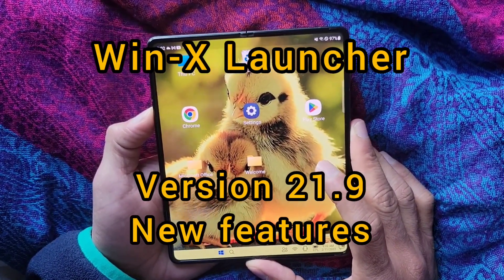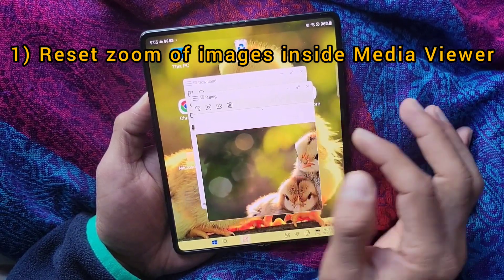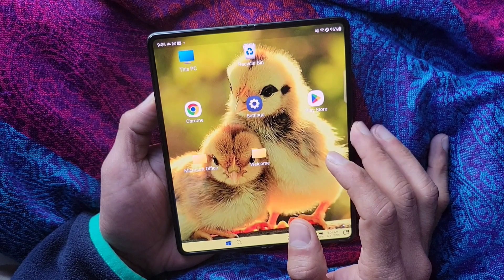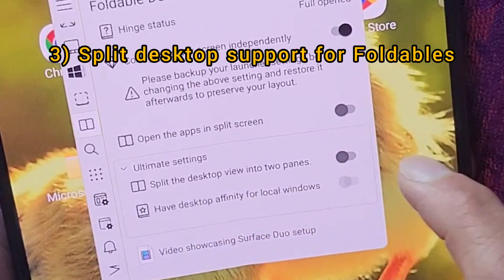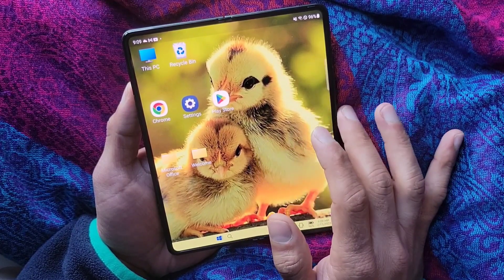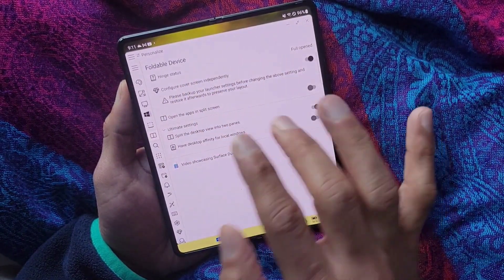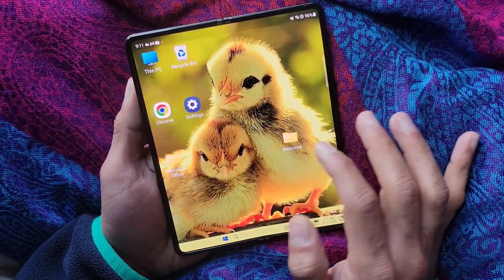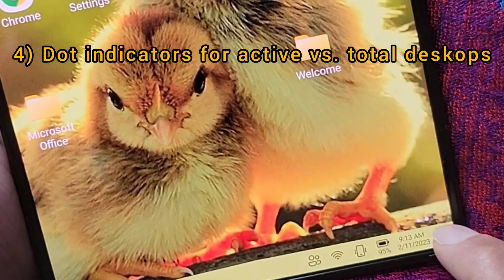Win-X Launcher Release 21 9 Overview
Please note that we also maintain our Facebook group if that works better for some of us! Please feel free to join this public group